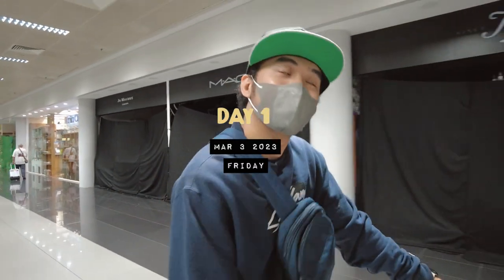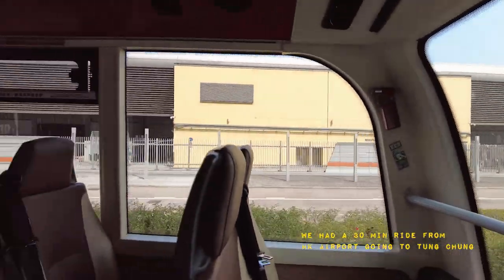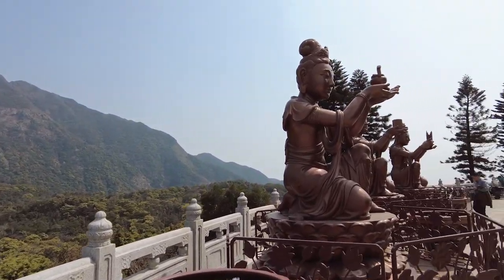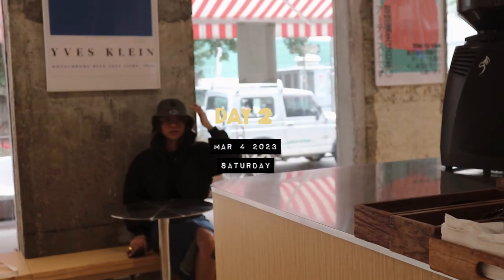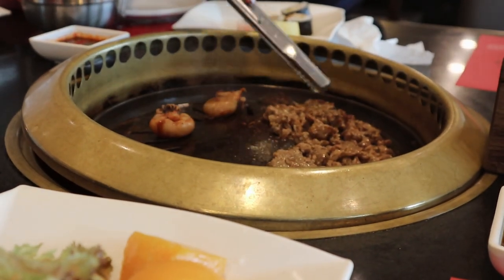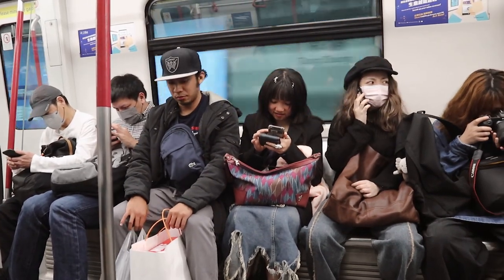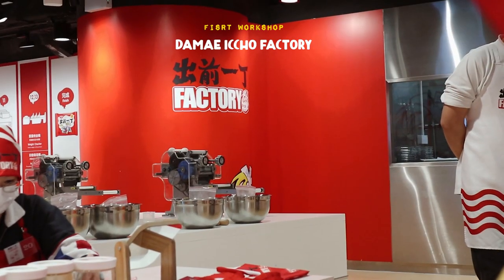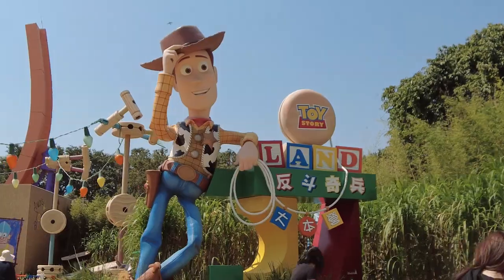Hong Kong Travel Vlog 2023 🇭🇰 | exploring the city, coffee shops and cafes | Aly Lorenzo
Hey guys!! Join us as we travel to Hong Kong ❤️ Welcome to my Hong Kong travel vlog for 2023! In this video, I'll take you on a journey through some of the most popular landmarks, coffee shops and cafes in the city. We'll explore the vibrant coffee culture of Hong Kong and sample some of the most delicious and unique drinks and treats on offer.